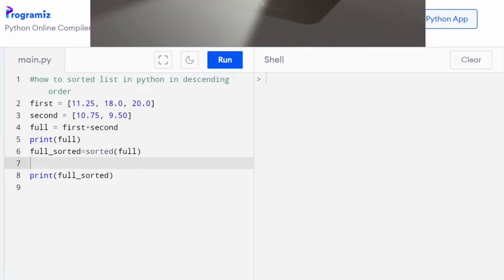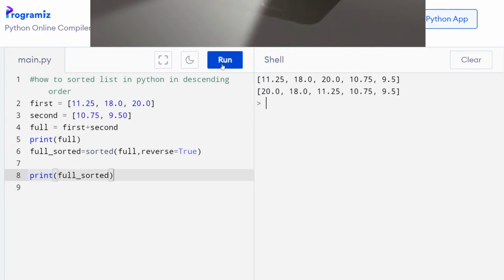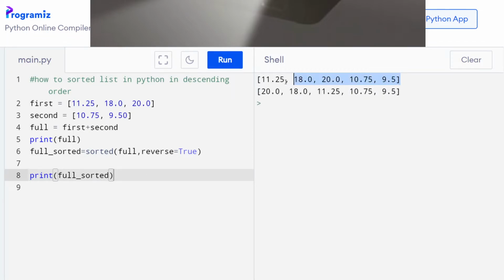How to sorted list in python in descending order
This video is all about How to sorted list in python in descending order.